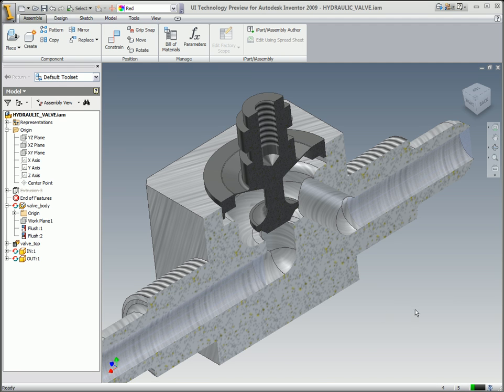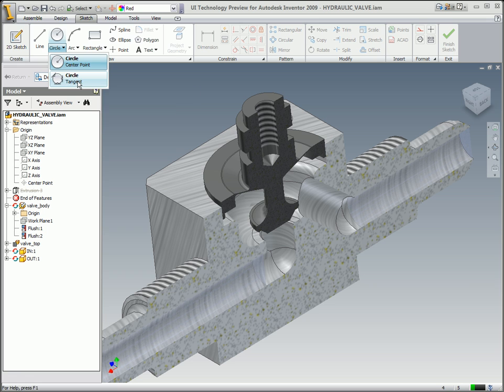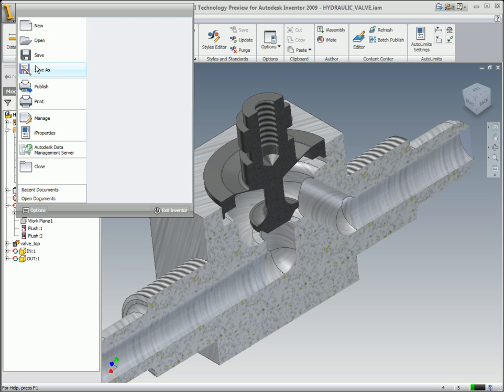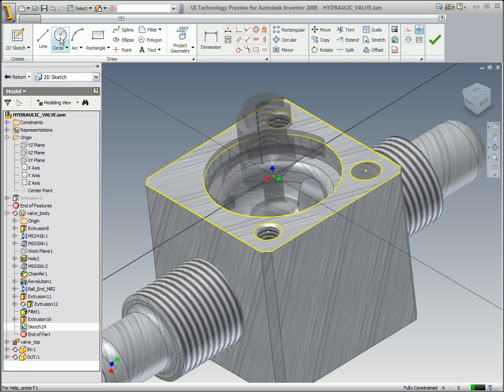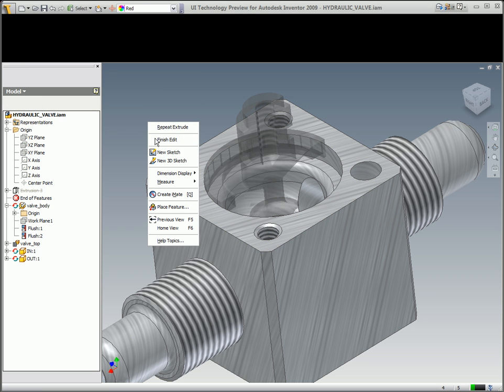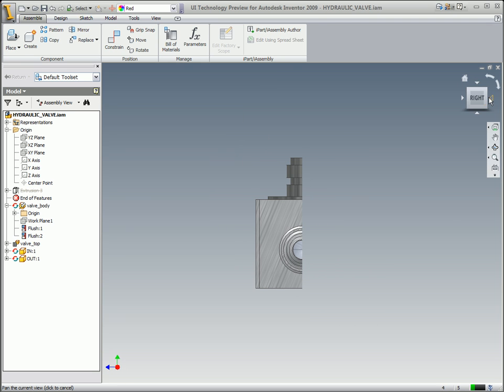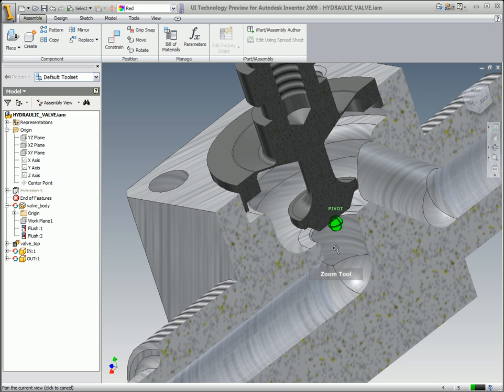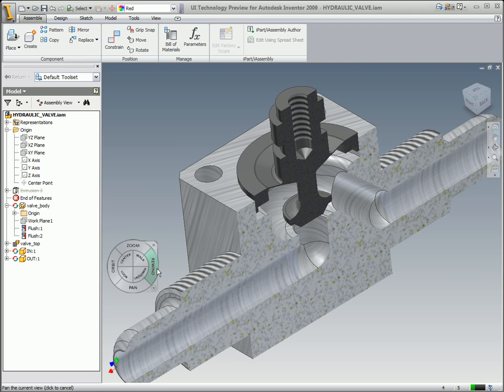Inventor 2009 - Ribbon Interface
Posted on the Autodesk Labs site. Really love the ribbons!!